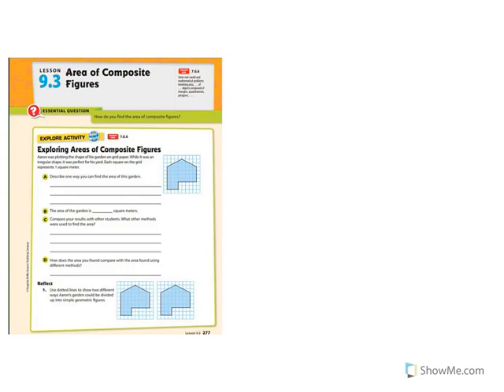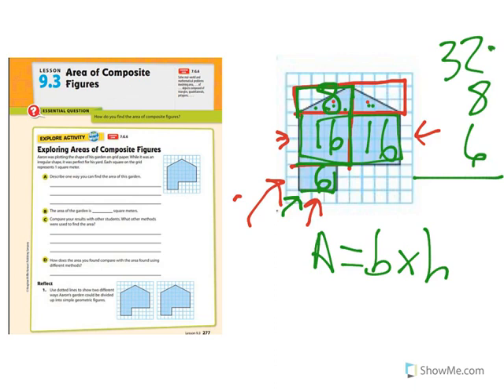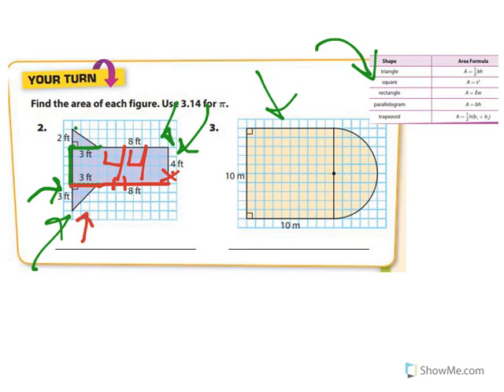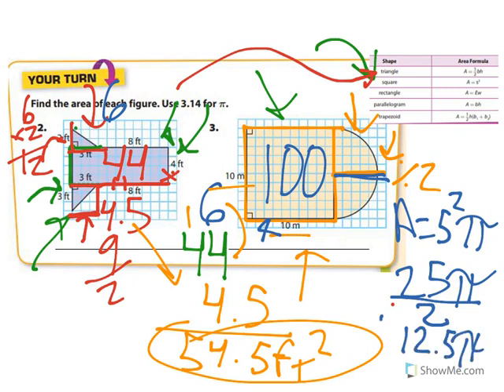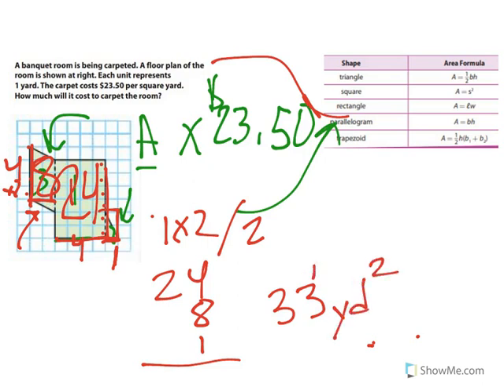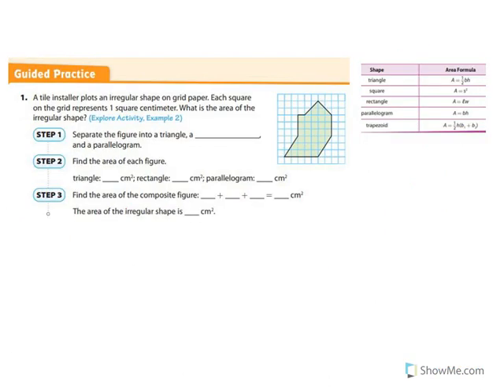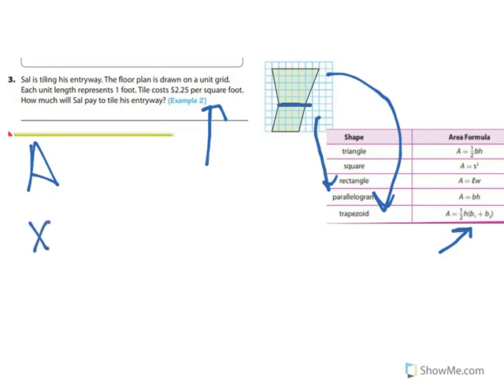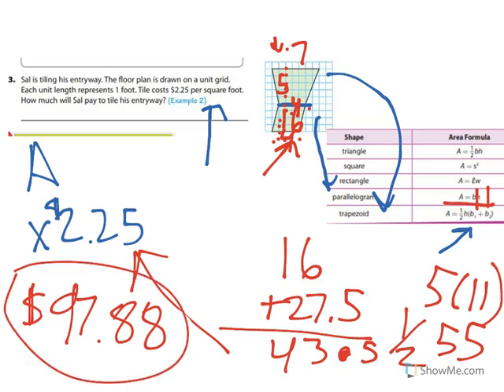GoMath 9.3 Area of Composite Shapes 7th NY